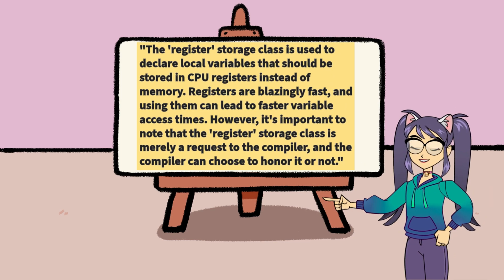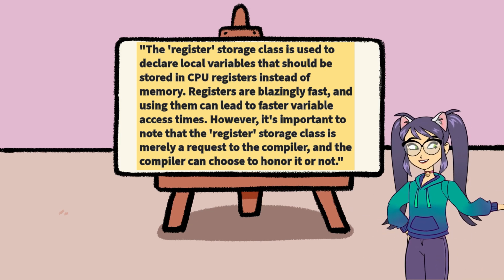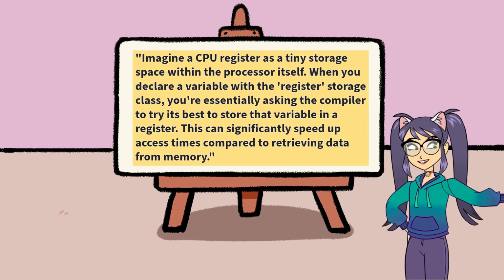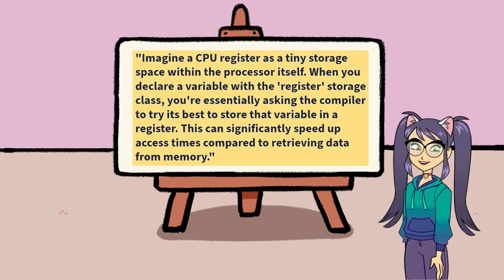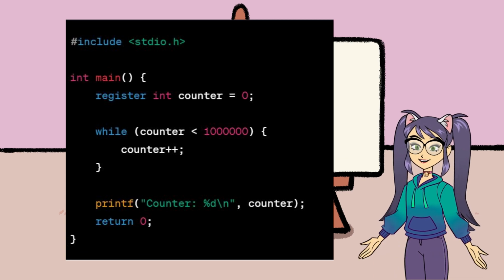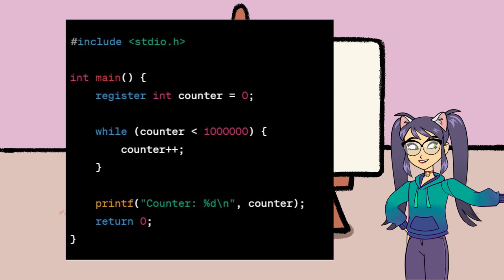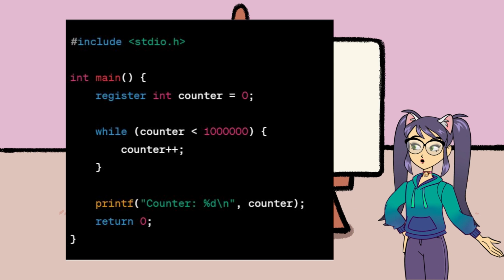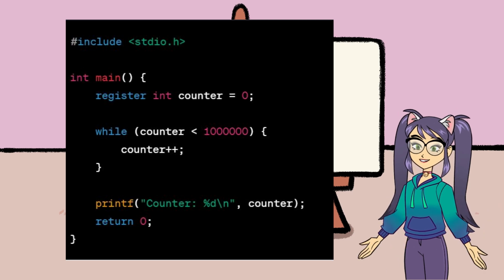Understanding Register Storage Class in C Programming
Welcome to this enlightening video about the "Auto" storage class in C programming! 🚀 In this tutorial, we'll dive deep into understanding the Auto storage class and how it influences variable lifetimes, scopes, and memory management within your C programs.

📌 Key Topics Covered:
1. Introduction to Storage Classes:
   - Brief overview of different storage classes in C (auto, static, register, extern).
   - Focus on the "Auto" storage class and its significance.

2. Automatic Storage Duration:
   - Unveiling the concept of automatic storage duration and its implications.
   - How local variables declared with "auto" are automatically allocated and deallocated.

3. Variable Scopes:
   - Demystifying variable scopes in C.
   - Illustrating how the Auto storage class affects the visibility and accessibility of variables.

4. Memory Allocation:
   - Understanding memory allocation for automatic variables.
   - Highlighting the stack-based allocation mechanism.

5. Function Calls and Auto Storage:
   - Exploring the behavior of Auto variables within function calls.
   - Addressing potential pitfalls and best practices.

6. Lifetime and Initialization:
   - Clarifying the lifetime of Auto variables.
   - Discussing initialization and its role in the Auto storage class.

7. Comparison with Other Storage Classes:
   - Contrasting Auto storage with other storage classes like "static" and "register."
   - When to use Auto over other storage classes for optimal program design.

8. Real-world Examples:
   - Walkthrough of practical code snippets demonstrating Auto storage class usage.
   - Solving common programming challenges using Auto variables.

Whether you're a beginner just starting your C programming journey or an experienced developer looking to solidify your understanding of storage classes, this video has something valuable for you. By the end of this tutorial, you'll have a crystal-clear grasp of the Auto storage class and how to leverage it effectively in your C programs.

🔗 Dive into the world of C programming with us and master the intricacies of the Auto storage class. 📚👨‍💻